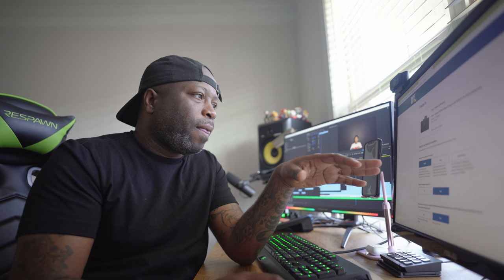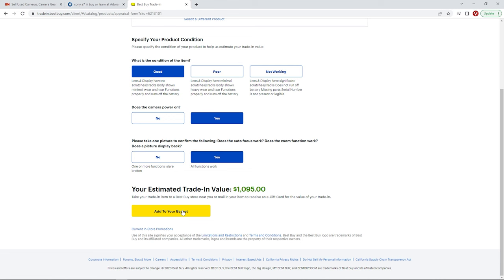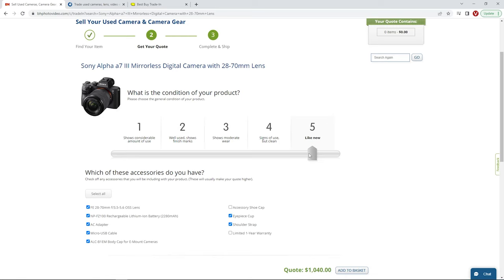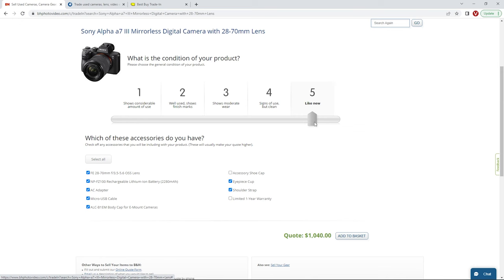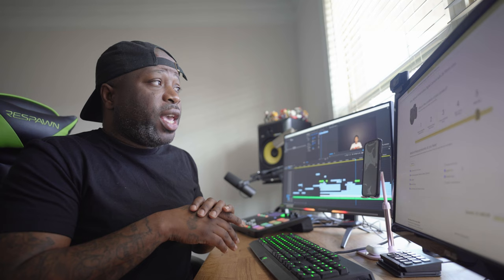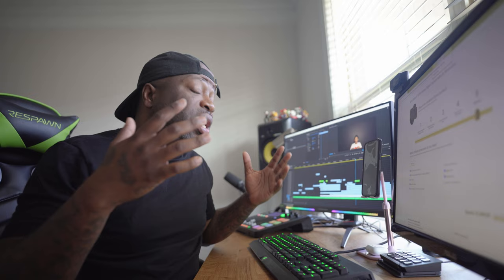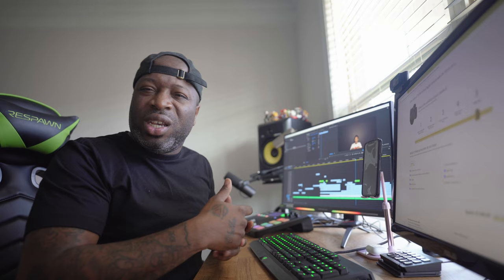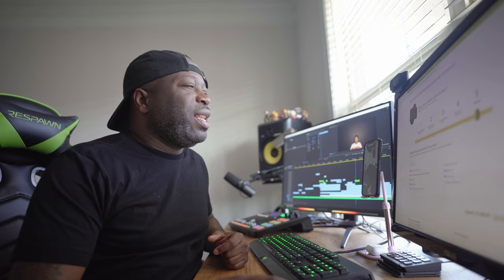Selling My Sony A7III to Bestbuy, B&H and Adoroma!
Selling My Sony A7III to Bestbuy, B&H and Adoroma! Uhhhh...and this was the outcome!

Kezzo - Committed
Kezzo - Ion Play That

📌 PolarPro Drone Trekker Bag
📌 DJI RONIN SC
📌 (Video Cam) Sony A7III
📌 (Photo Cam) Nikon D750
📌Switchpod Ball Head
📌 Godox Tube Light
Connect w/ Me!